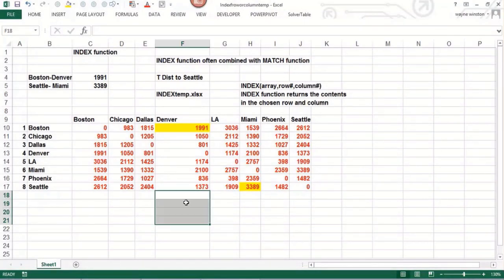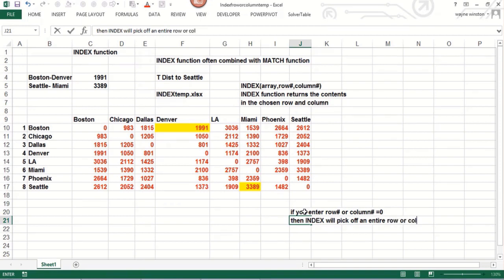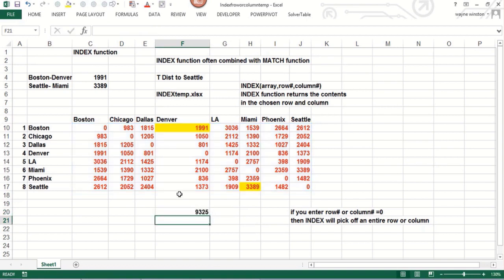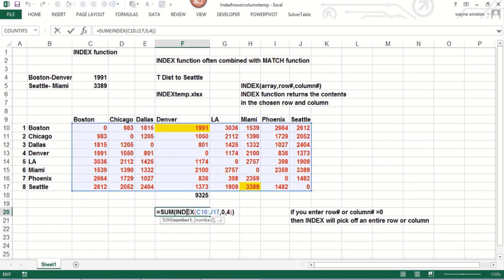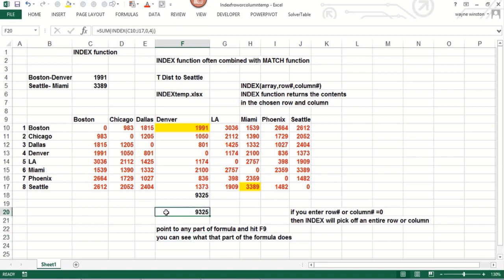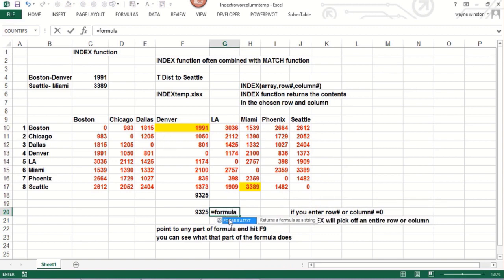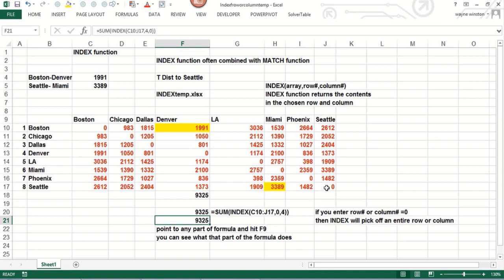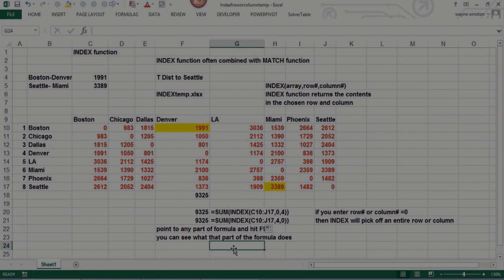Using The INDEX Function With Rows and Columns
Harvard asked him to create their course and Microsoft asked him to write their book. In this video Dr. Winston discusses how to use the INDEX function with rows and columns. INDEX is a much more versatile function because it will find and retrieve a value at any given location in a range or array.

To follow along to this video with the ending files, you can download the file here: